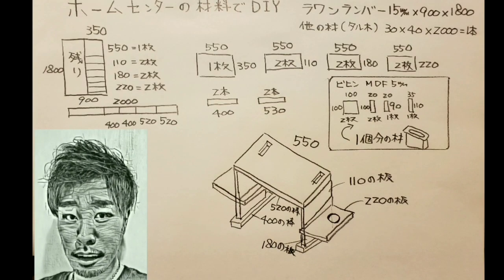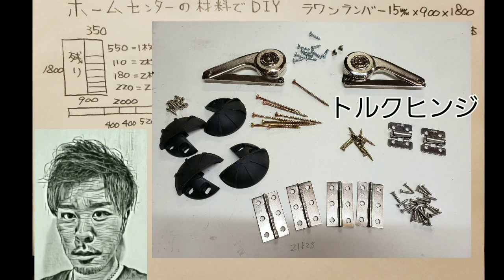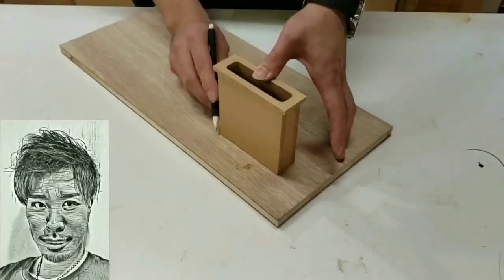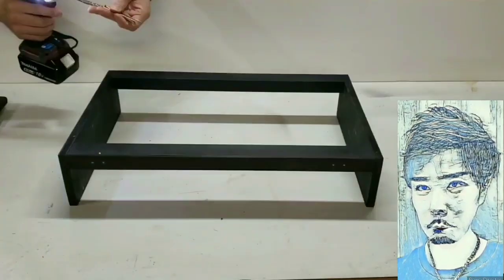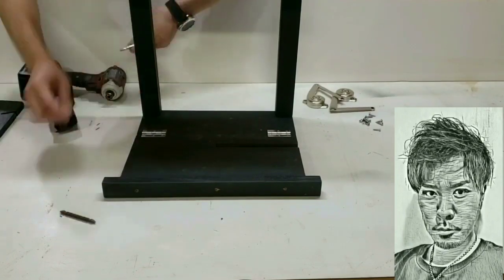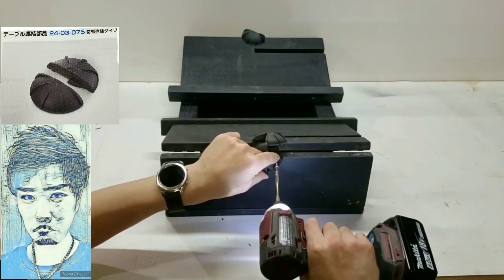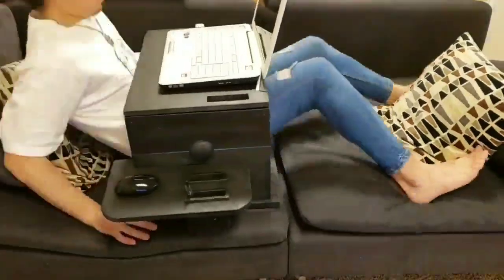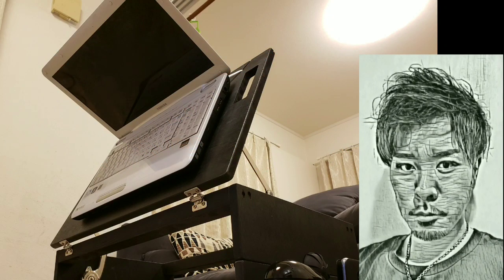【DIY】テレワークの楽ちんアイテム 寝たまま使えるパソコンテーブル 【DIYアイデア】【テレワーク】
DIYで簡単に作れる
寝たまま使えるパソコンテーブル
テレワークの楽ちんアイテムを
貴方が作ってみませんか？
今後のDIYの参考に是非
見てください

BGM